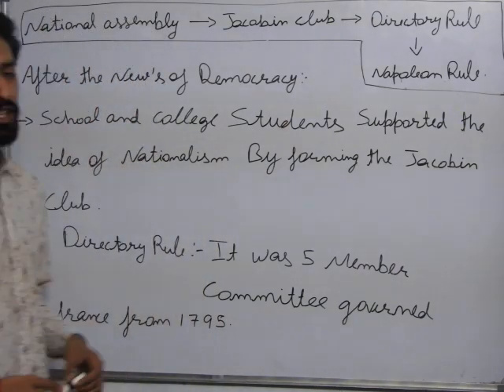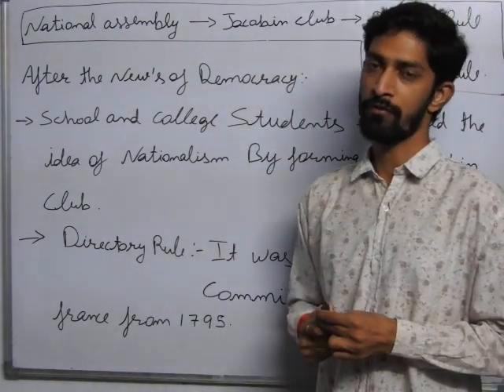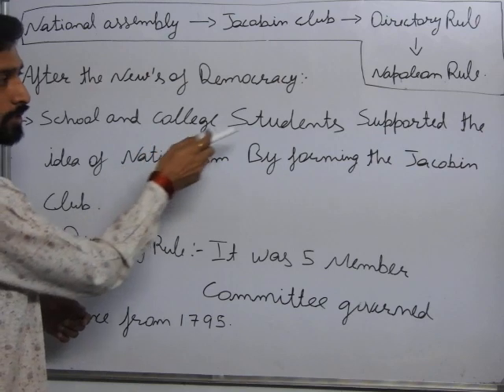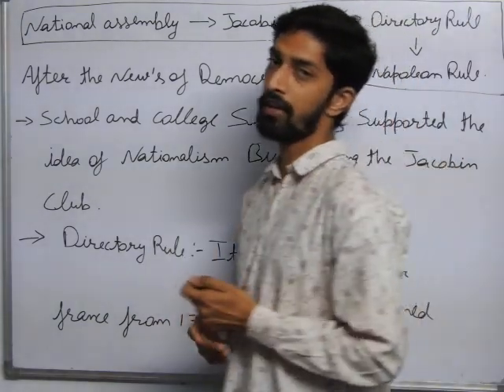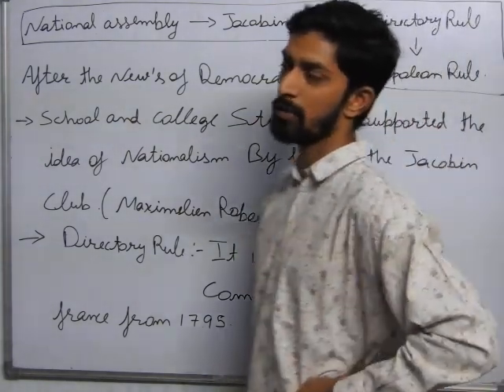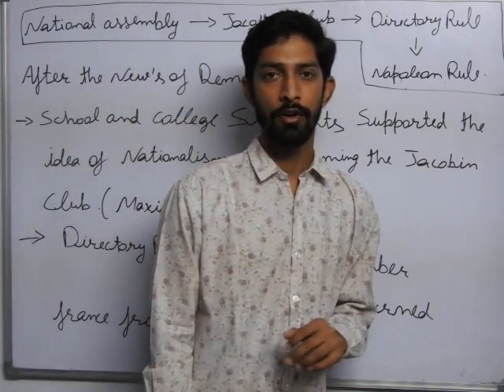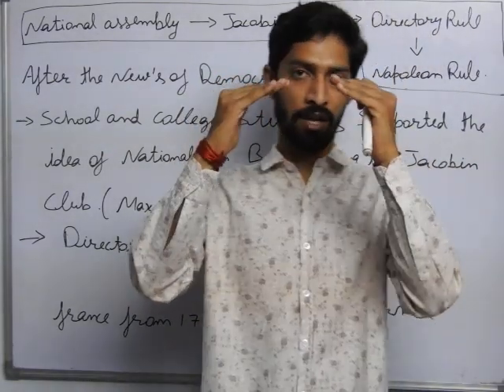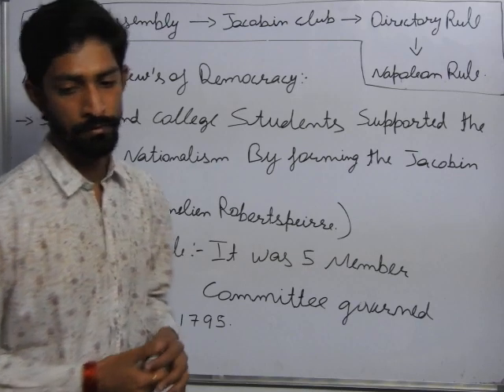Jacobin club, Directory rule |The rise of nationalism in Europe |History |Class 10 |Lecture 5